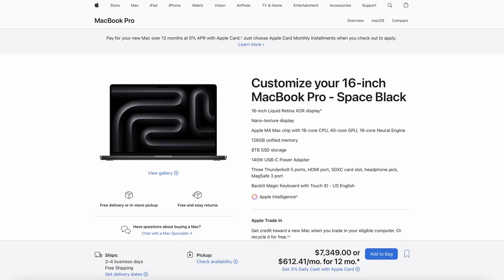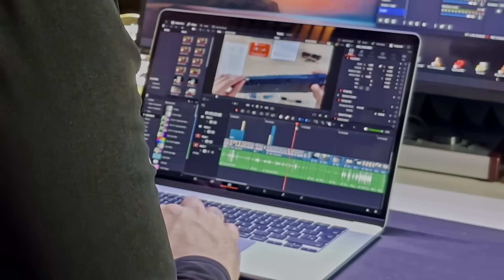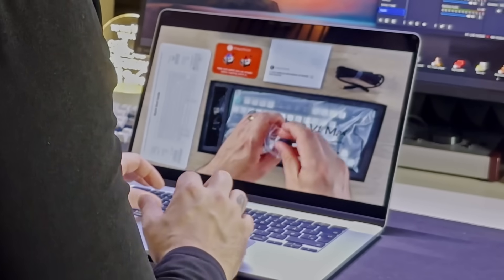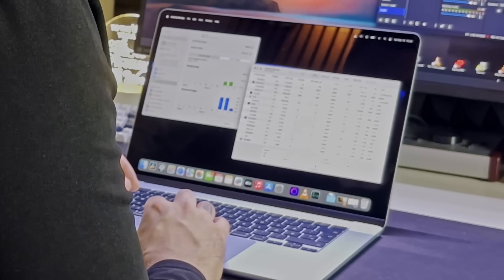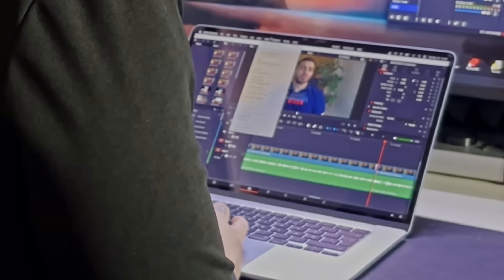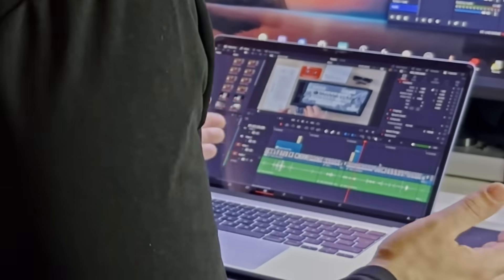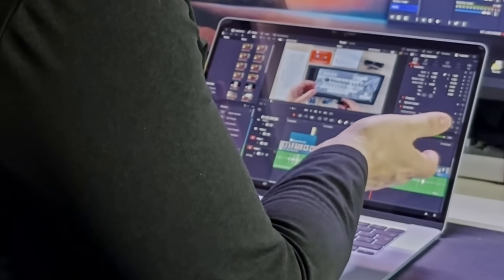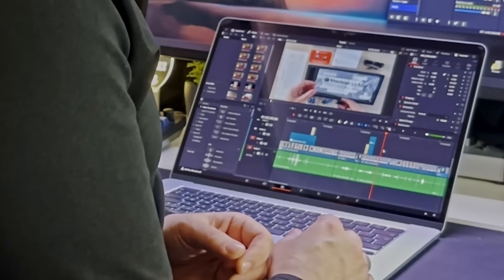Can You Edit Videos on an M4 MacBook Air?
In this video, I ramble on a bit about whether or not you can use an M4 MacBook Air as your primary video editing device. The answer may surprise you... If you were expecting a no. Because you absolutely can. But HOW good is it? The answer may surprise you... Unless you were expecting it to be pretty good!

But how about the dreaded thermal throttling issue? Well, for THAT one you'll have to watch. Or I guess google it or something. But since you're here, might as well let the video play in the background while you do so.

This video is a bit different from my regular format, as it is entirely unscripted. Therefore it's a bit less structured than I usually would like, but I wanted to get this out there quickly for anyone who might be in the position I was in just a few weeks ago!

Or worse. Who knows? That's the fun of life.